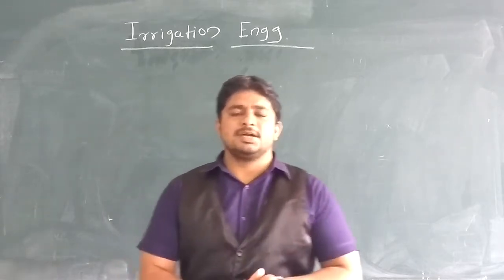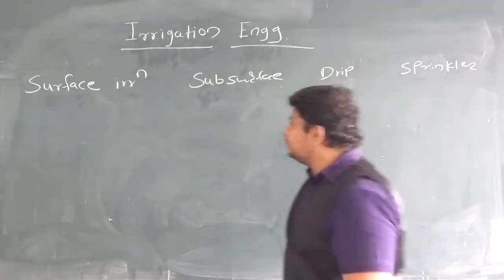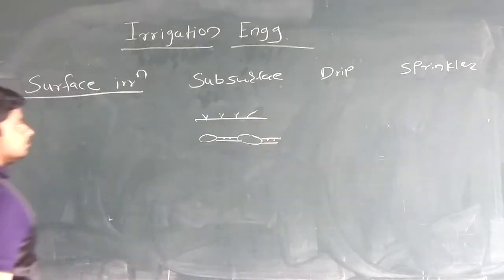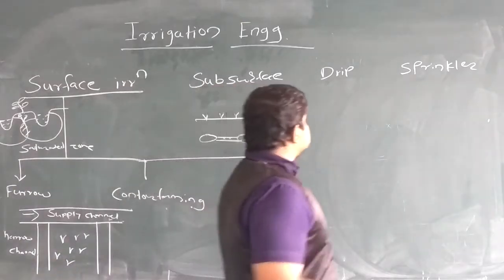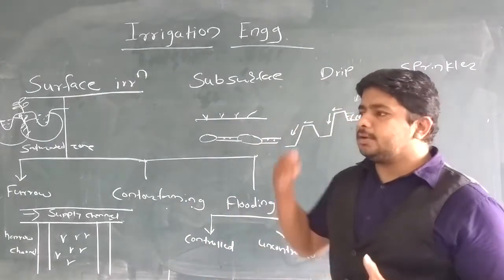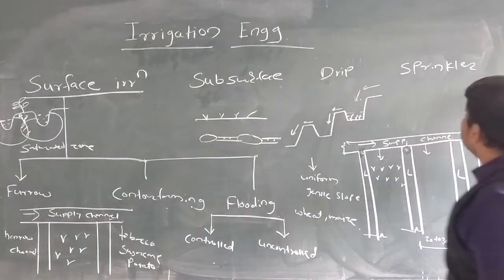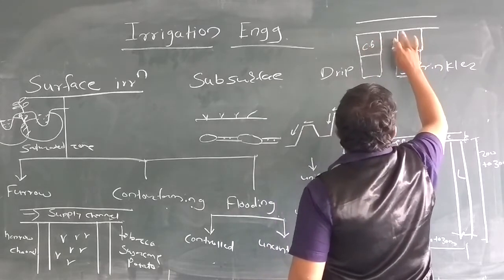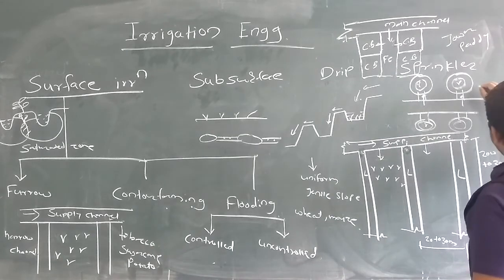Lecture on Introduction to Irrigation Engg. (WRE) 01 by Prof. Mirajkar G S